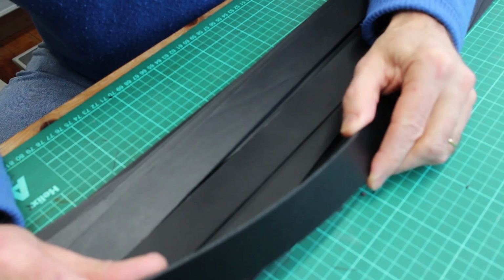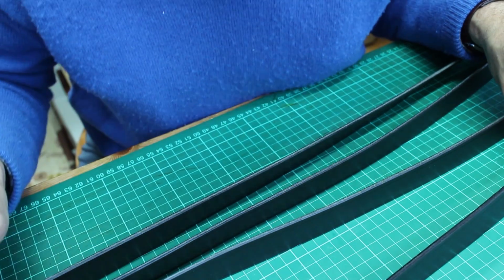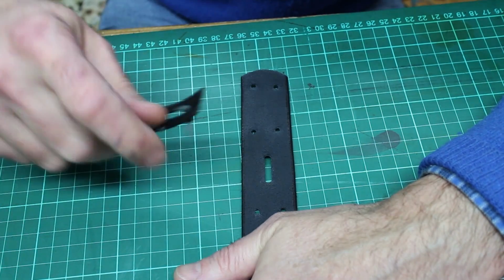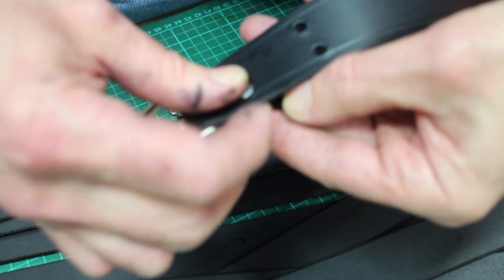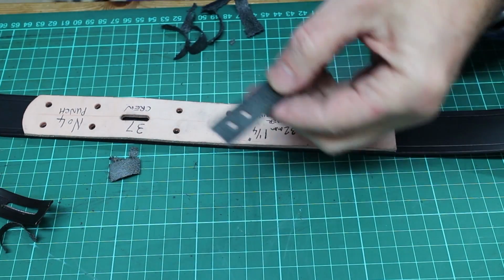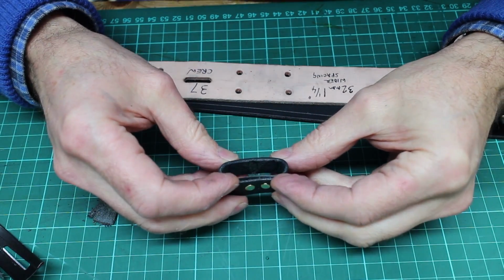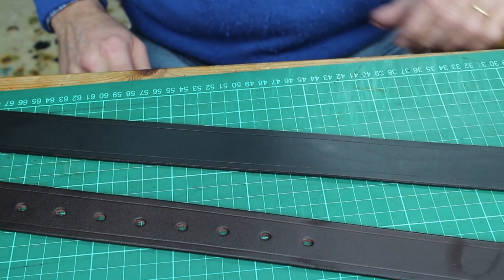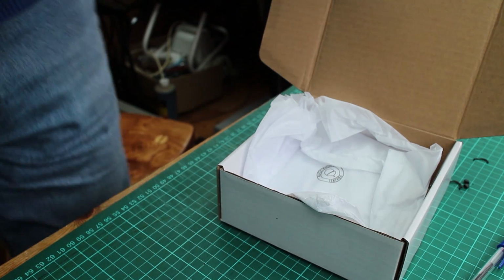Leather Craft - Making High Quality Handmade Belts by Bucklehurst Leather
In this film I show you how I make my belts. explaining each stage in the making process. there is lots of detail here including leather selection, edging, saddlers creasing, rounding edges, staining leather, crew and rivet punching, name stamping, keeper construction and boxing. I hope you enjoy the film.